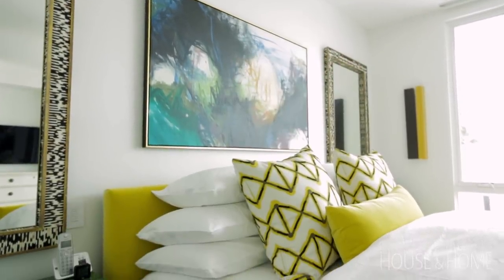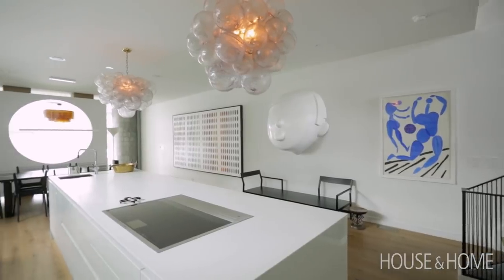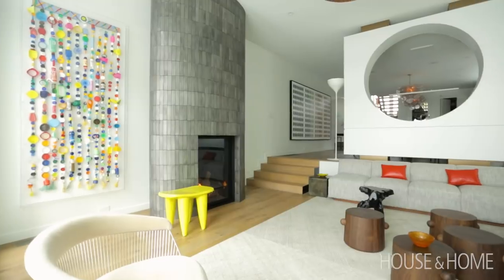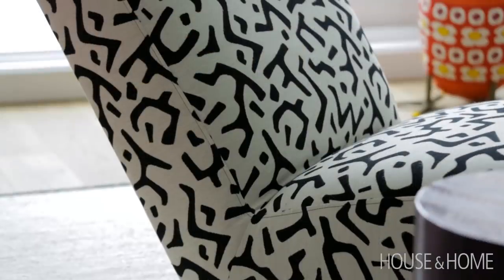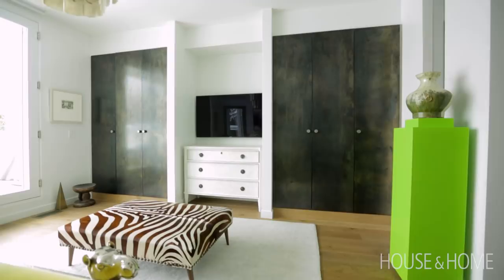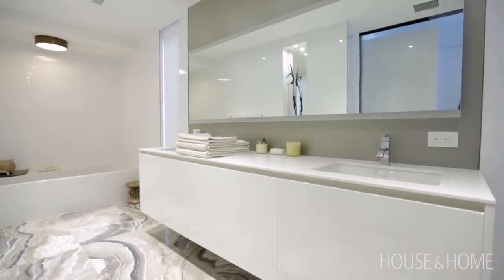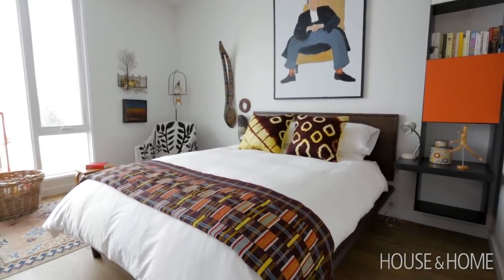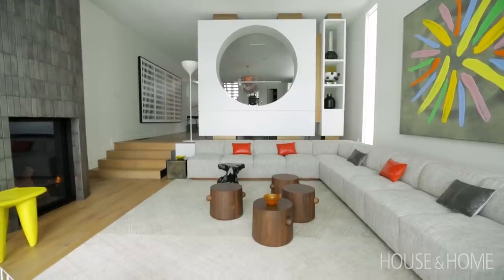House Tour: This Cheerful Home Sparks Joy!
Denise Zidel, owner of the Toronto shop Snob, takes us inside her striking modern home influenced by her South African heritage. See how she seamlessly mixes vibrant color with statement art and objects from her travels, while still maintaining a comfortable and lived-in feel. From the white kitchen’s gold backsplash to the principal bedroom’s hand-bronzed Ikea closet doors and the family room’s Mitchell Gold lounge chairs, this space proves that sometimes, more is more.